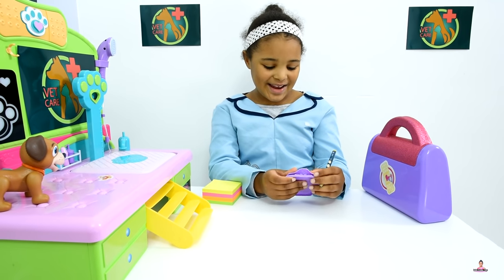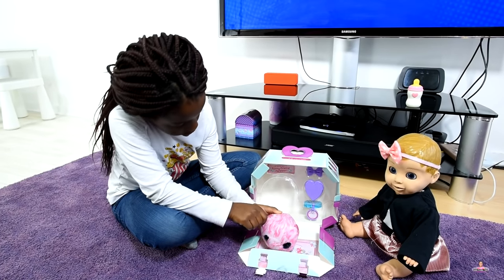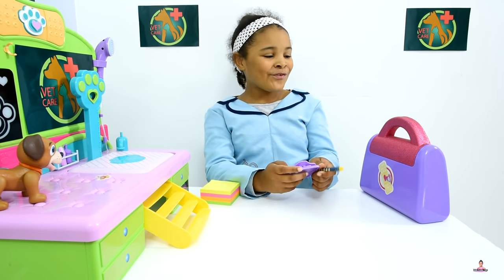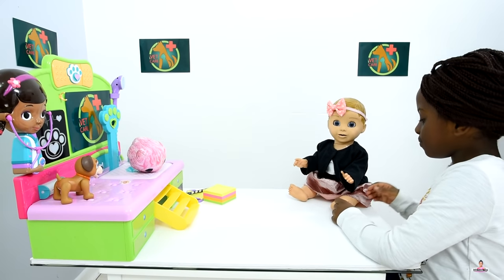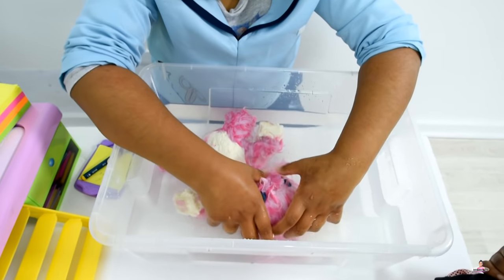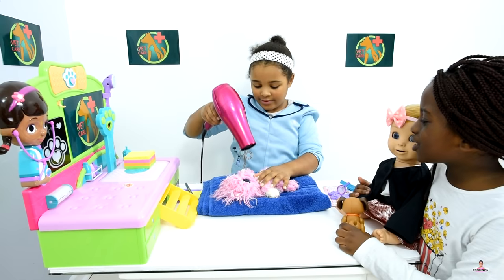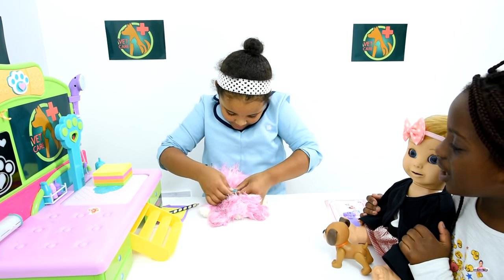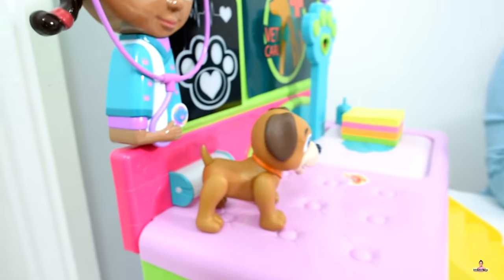Scruff a Luvs Pet at The Vet with Luvabella! Kids Pretend Play Toy Doctor Who will we rescue?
NEW TOY REVIEWS & FUNNY SKITS